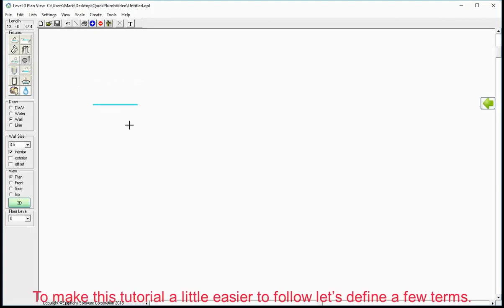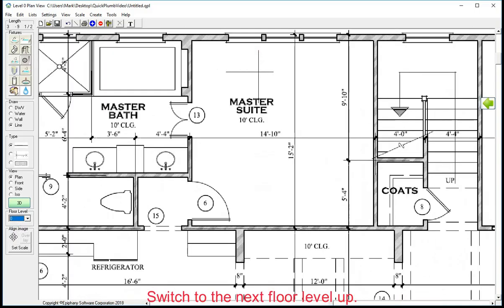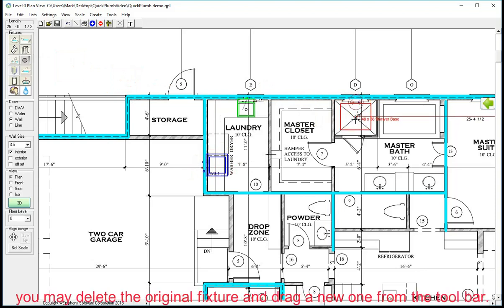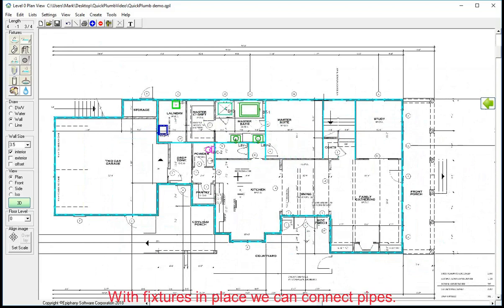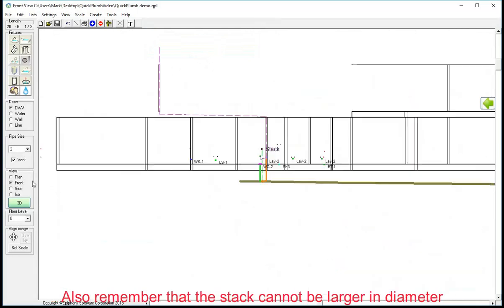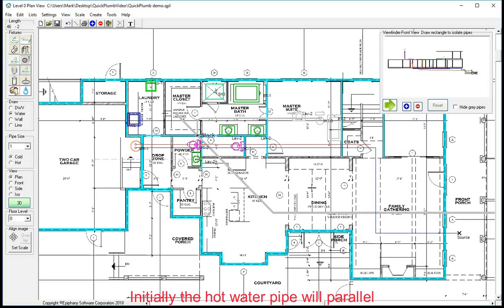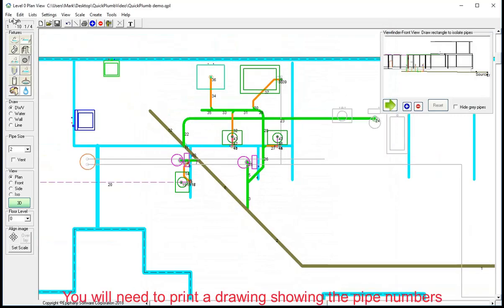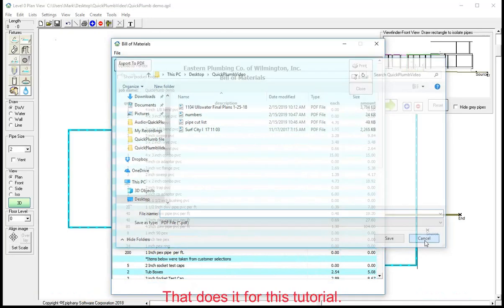QuickPlumb tutorial 1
QuickPlumb tutorial 1 is the first all inclusive starter tutorial for QuickPlumb Pro computer software from Epiphany Software Corporation